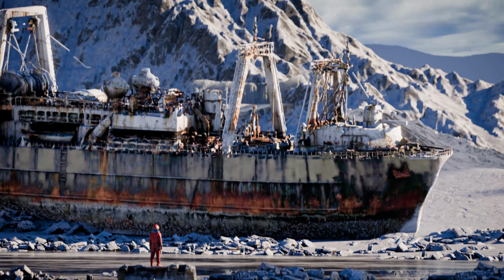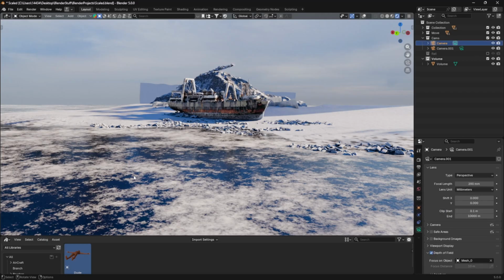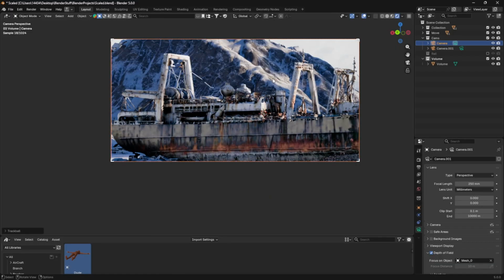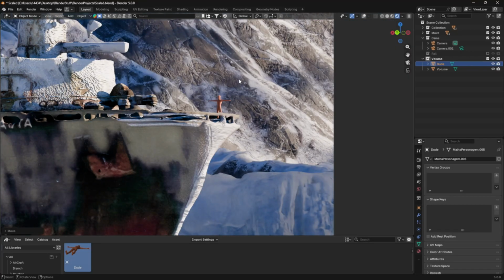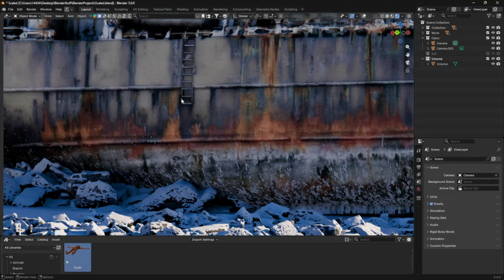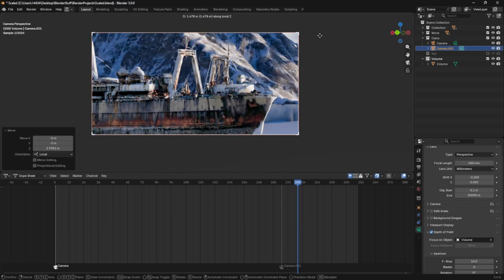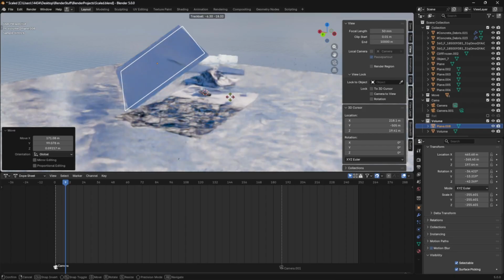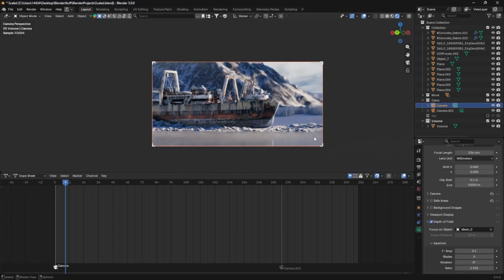Make Your Renders MASSIVE - Blender 5.0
Download Assets on my Blender Market or Gumroad!

Music from Uppbeat (free for Creators!)